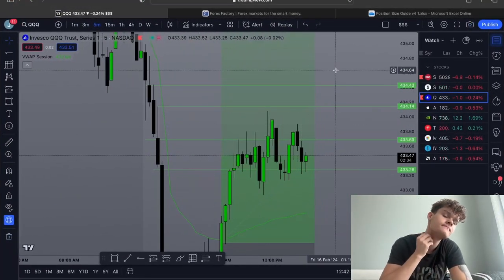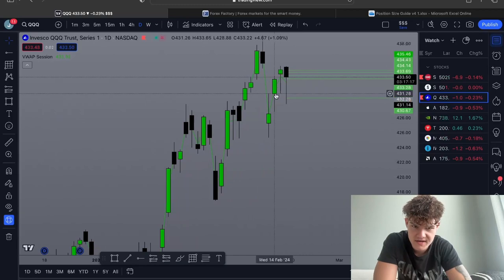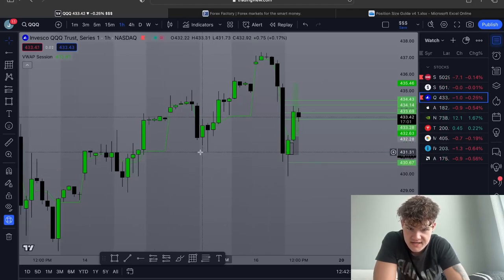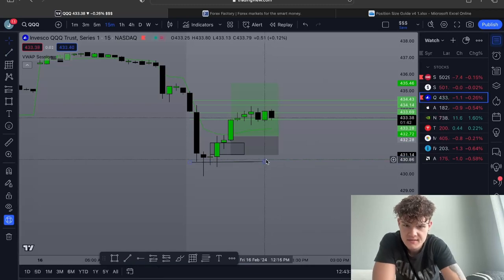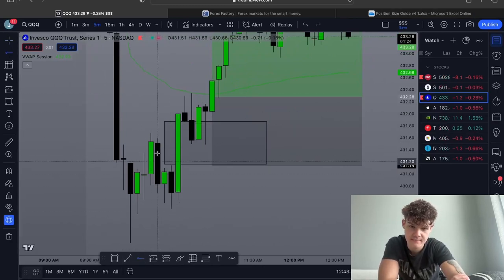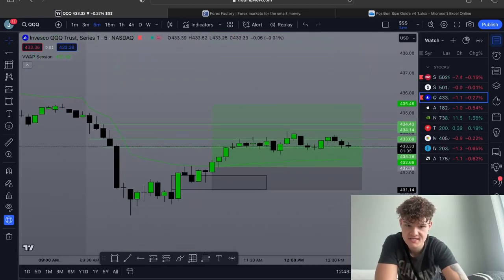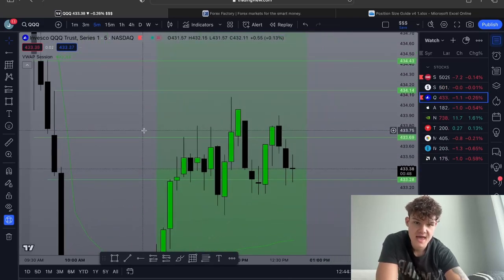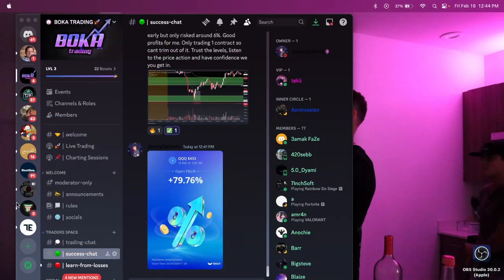80% Win on $QQQ | Trade Recap